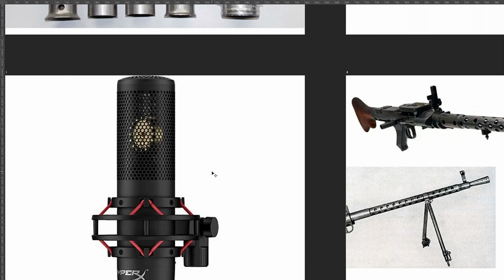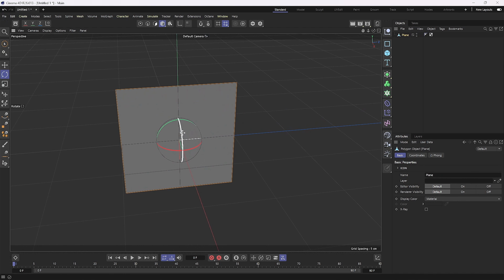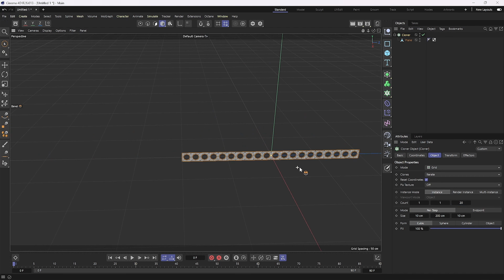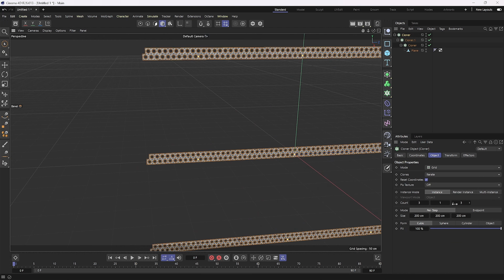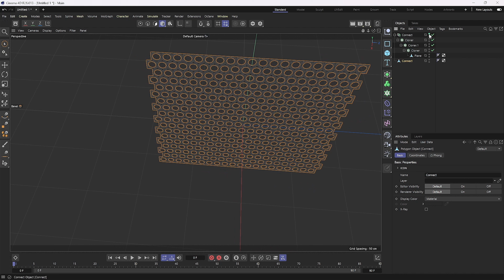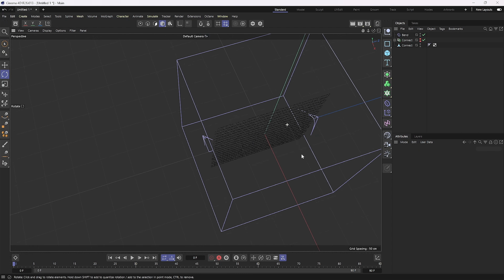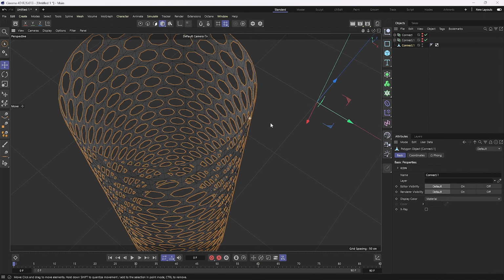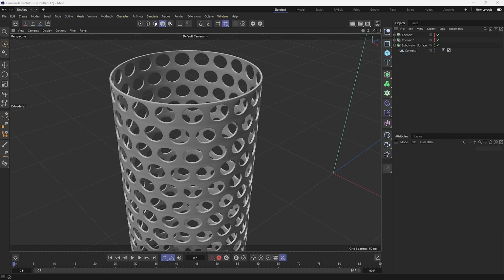Modeling Hole without Boolean /// FREE PROJECT FILE /// Cinema4D Tutorial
Open me for all infos
In this video, I'm going to show you how to create a grid of holes on a circular surface, all in just a few steps.